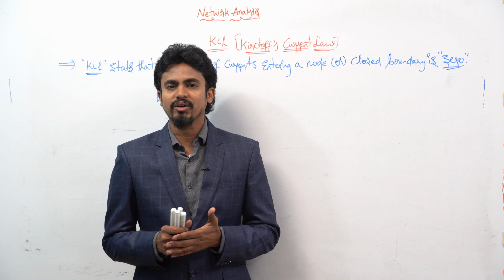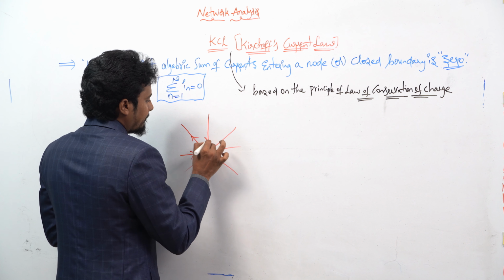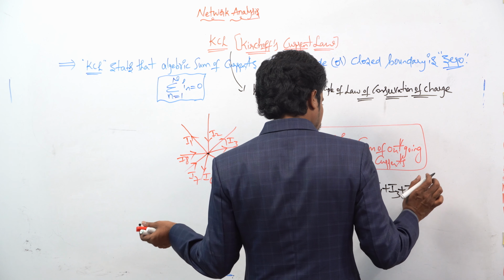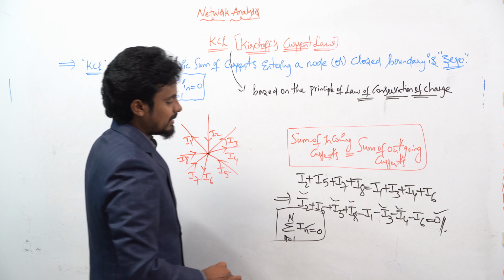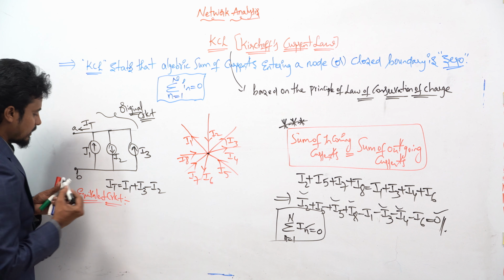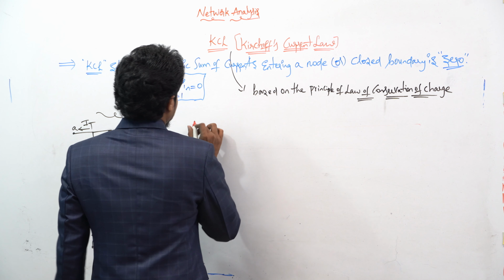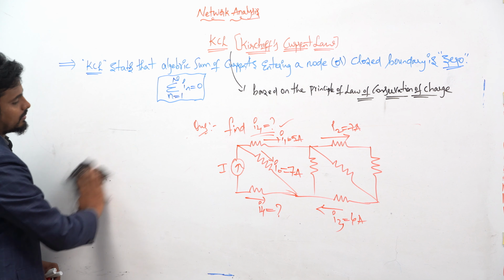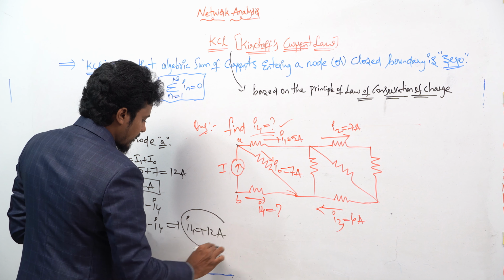Kcl (Kirchoff's Current Law) || GATE/IES/ISRO/BARC || Sai Jamalapurapu || Network Analysis